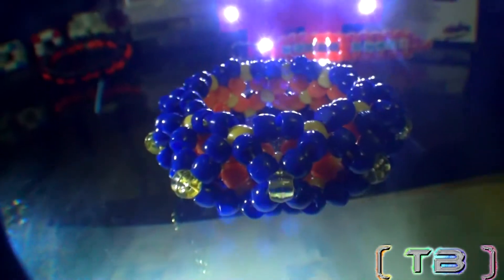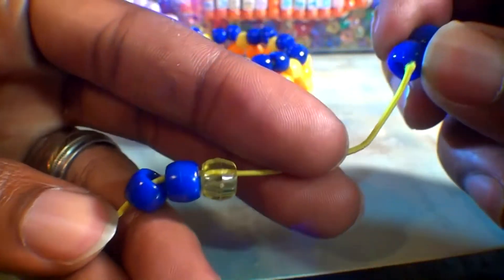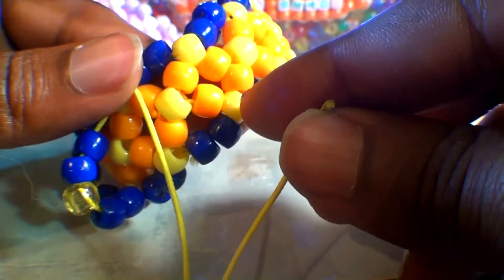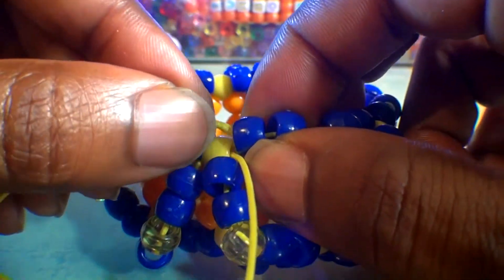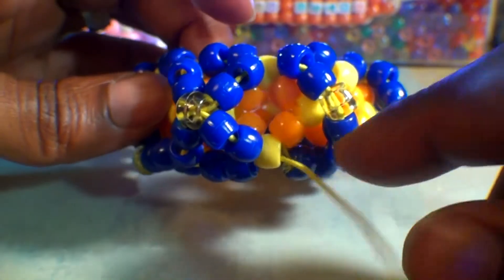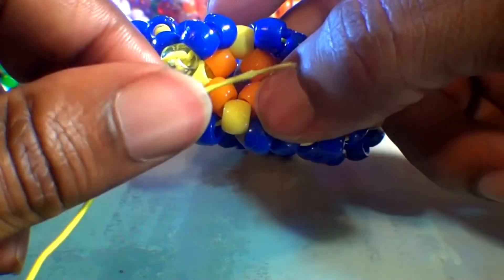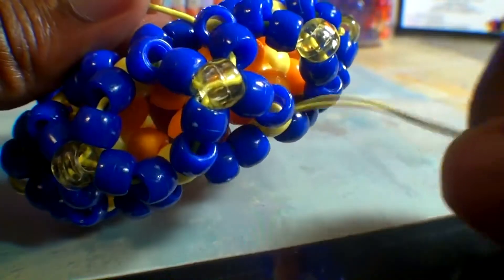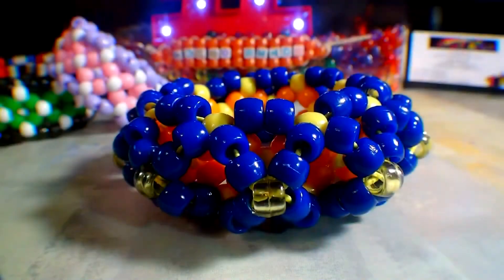TurboBeads: 3d Bead Cuff Tutorial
How to make a 3d kandi cuff with pony beads,
this is a tutorial on a bead bracelet that's 3d built from an x-base cuff transformed into something even bigger, This Kandi or Crafty bracelet design is simple to create with beads in the form of an x going all the way around the cuff, This creation makes the bracelet to wear and share with others. Hope you enjoy this Tutorial!